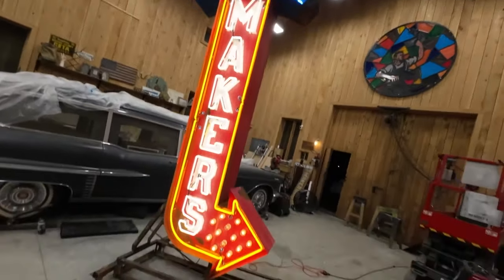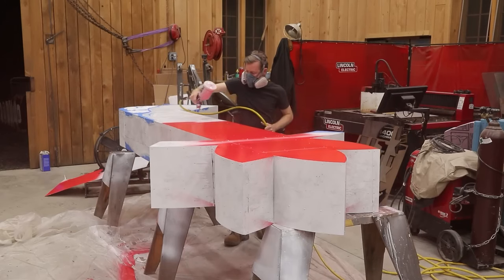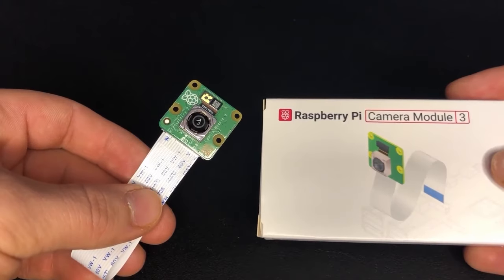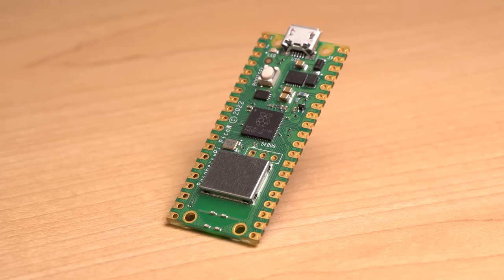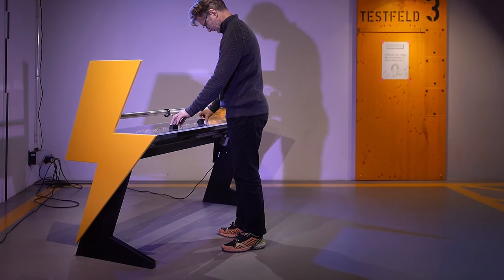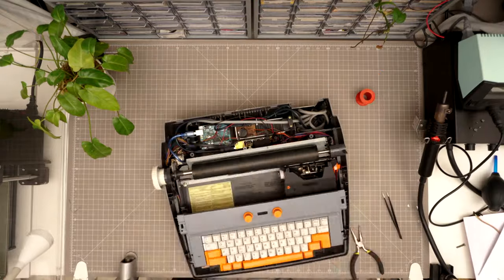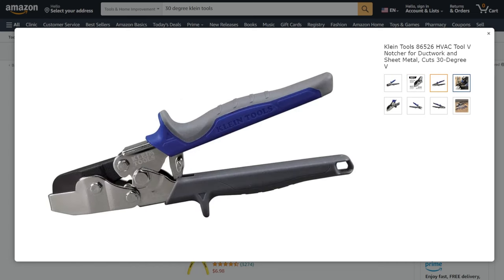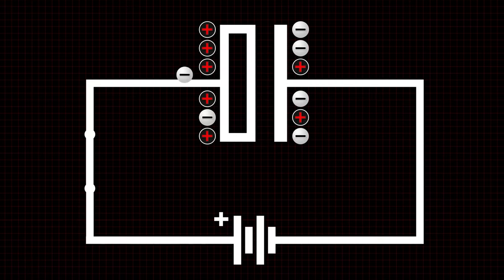It's a Sign [Maker Update] | Maker.io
This week on Maker Update: real big real neon, a Pi camera with autofocus, bending cathode rays, and a typewriter that writes back.

=News=

=More Projects=

=Tips & Tools=

Embossing Sheet Metal with 3D Molds by Hendrik Vogelpohl

=Digi-Key Spotlight=